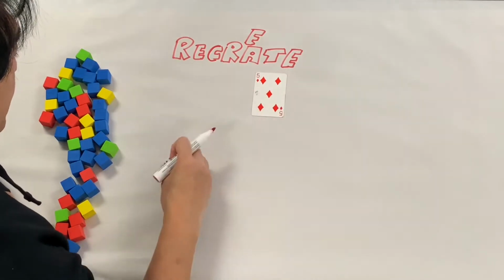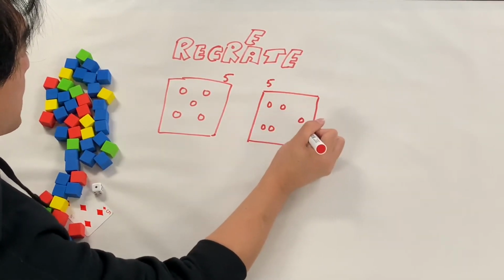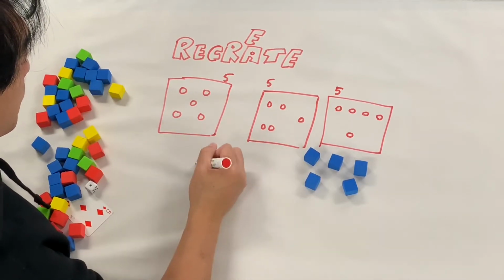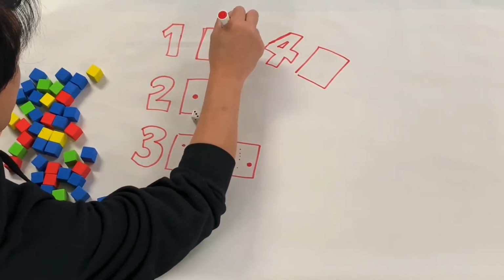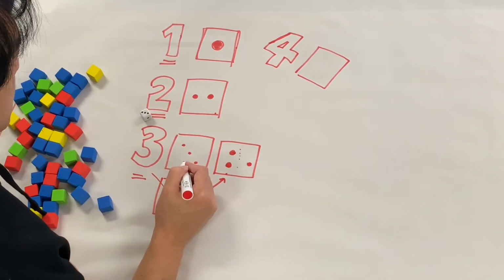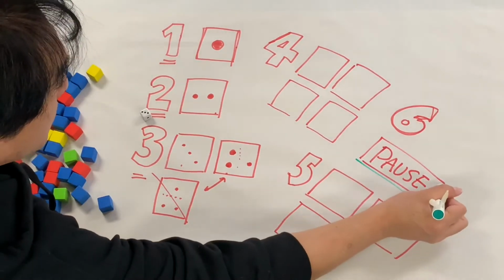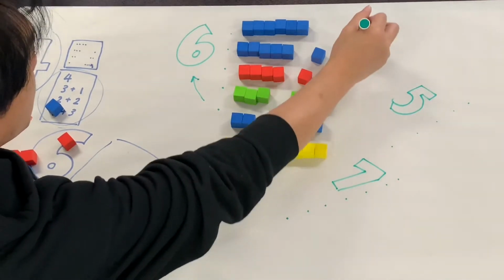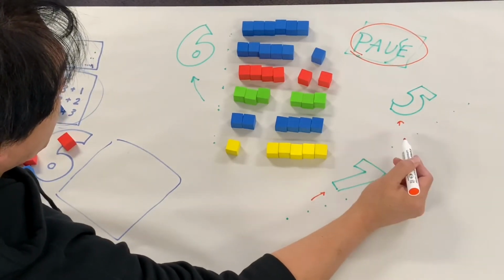Construct numbers (add/sub - Grade 1, combination - Grade 6)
One problem setting for grade 1 and 6